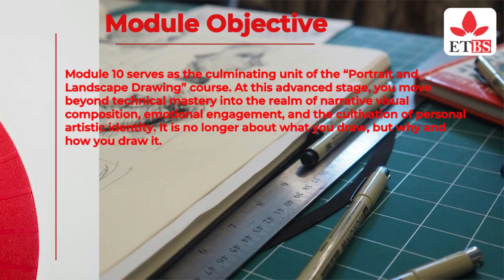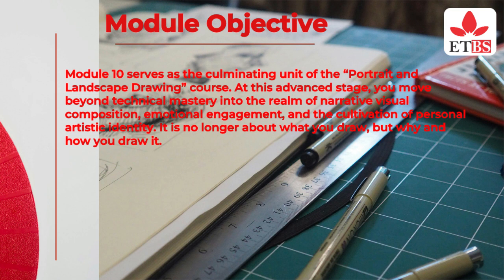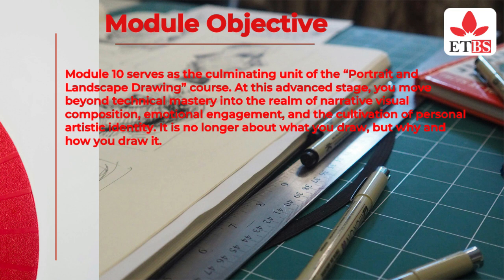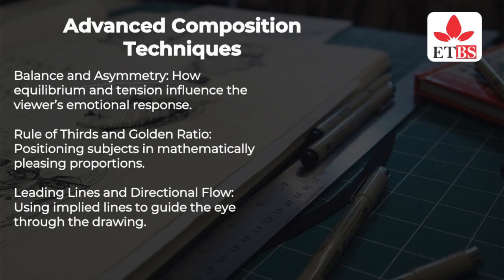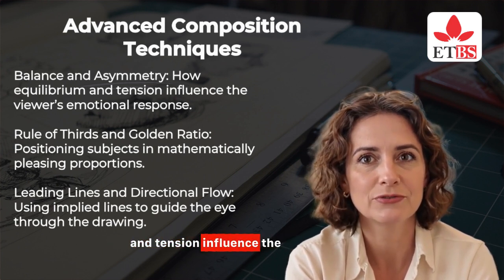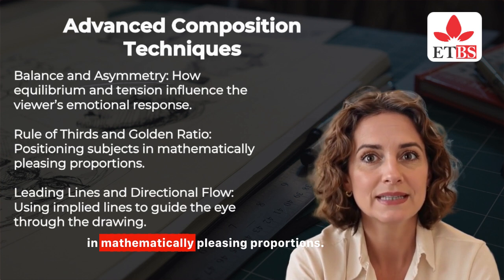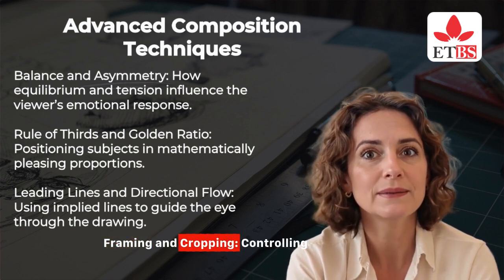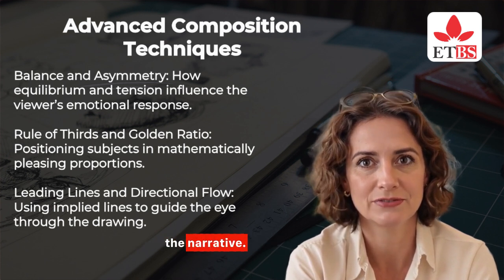Portrait and Landscape Drawing Module 10 Composition, Storytelling, and Personal Style in Portrait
Module 10 serves as the culminating unit of the “Portrait and Landscape Drawing” course. At this advanced stage, you move beyond technical mastery into the realm of narrative visual composition, emotional engagement, and the cultivation of personal artistic identity. It is no longer about what you draw, but why and how you draw it.
The module focuses on using composition as a tool to organize visual elements in ways that evoke mood, provoke thought, express individuality, and guide the viewer’s gaze. Whether drawing a compelling face or a vast landscape, the goal becomes to create works that tell stories whether quiet and reflective or dramatic and provocative. You will explore historical and contemporary approaches to composition, examine cultural influences in storytelling, and build a signature visual language through experimentation and reflection.
This module also emphasizes intentional design how to arrange forms, lines, light, and space to maximize visual impact and emotional depth. It teaches students to make critical compositional decisions: Where should the focal point lie? Should the viewer feel tension or calm? How can emptiness or asymmetry be used to say more than the subject itself?
The final leg of the course transforms the student from a proficient draughtsman to an expressive, communicative visual storyteller with a distinctive artistic voice.
Learning Objectives
By the end of Module 10, you will be able to:
Apply advanced principles of composition to both portrait and landscape drawings.

Utilize focal points, framing, balance, negative space, and directional flow.

Construct compelling visual narratives using line, texture, posture, environment, and symbolism.

Merge emotional resonance with technical skill to produce meaningful artwork.

Critically assess their body of work to identify emerging stylistic themes and directions.

Integrate cultural, historical, or personal symbolism into visual storytelling.

Develop a portfolio piece that demonstrates conceptual depth, technical finesse, and personal expression.